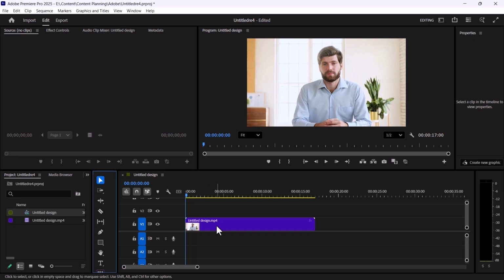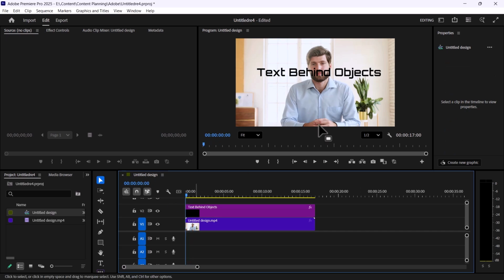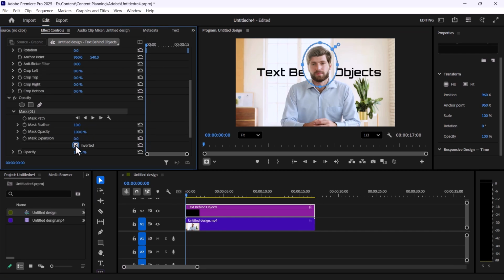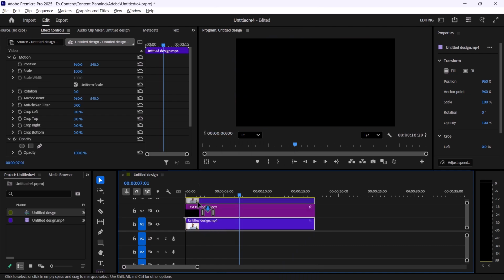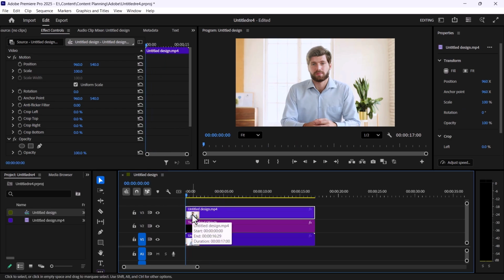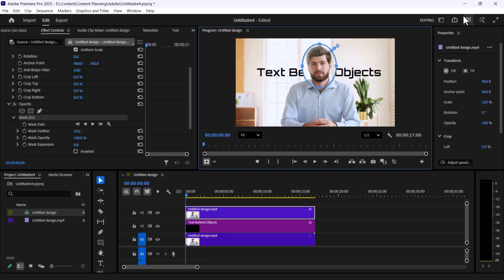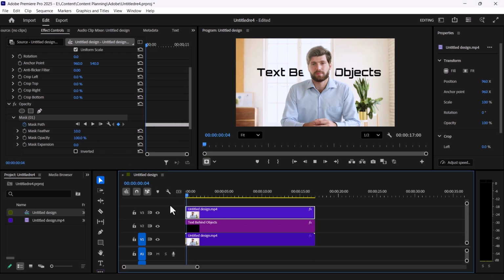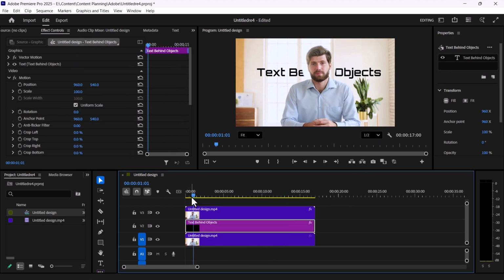How to Put Text Behind Objects in Video Premiere Pro 2026 | Add Text Behind Moving Objects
How to Put Text Behind Objects in Video Premiere Pro 2026 | How to Add Text Behind Moving Objects in Premiere Pro

In this video, you’ll learn how to put text behind objects in video Premiere Pro using an easy and up-to-date method in 2026. If you’ve ever wanted to create that professional look where text appears behind a person or any moving subject, this tutorial will walk you through the process step by step in a simple and practical way.

We’ll cover how to add text behind moving objects in Premiere Pro using masks and built-in tracking tools. You’ll see how to place text behind an object in Premiere Pro, hide text behind an object, and reveal text behind a moving object smoothly as the subject moves through the frame. This technique works great for titles, captions, and creative text animations.

You’ll also learn how to add text behind a moving object in Premiere Pro without complicated plugins. Whether you’re trying to put text behind a person, place a title behind an object, or create text behind a moving subject in Premiere Pro, this method keeps everything clean and easy to control. We’ll go over both simple shots and clips with movement so you can handle different editing situations.

By the end of this tutorial, you’ll know exactly how to put text behind objects in video Premiere Pro, how to add text behind moving objects in Premiere Pro, and how to create professional-looking text effects that stand out. If you’re looking for an easy way to hide text behind an object and achieve advanced visuals in Premiere Pro 2026, this guide has you covered.